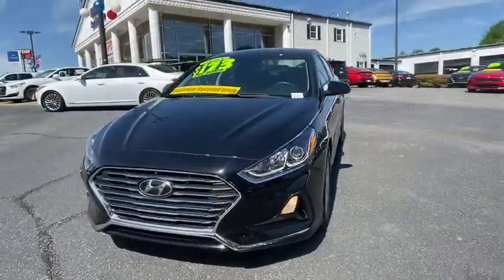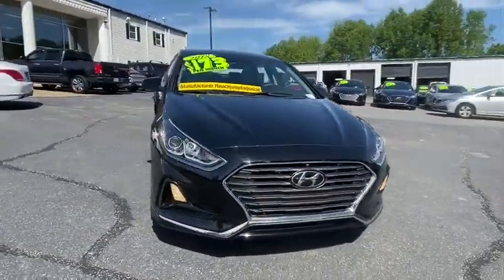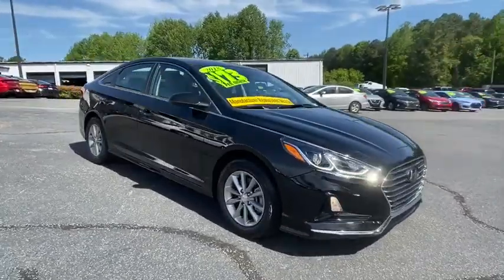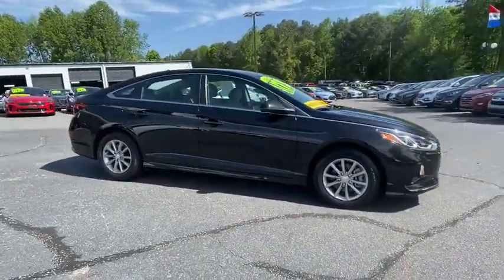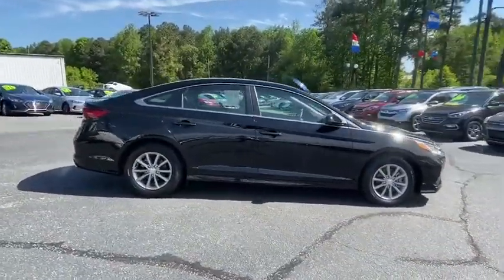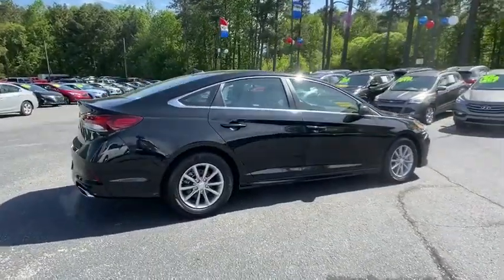2018 Hyundai Sonata Newnan, Peach Tree, Carrollton, Grantville, Palmetto, GA BH20070BX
Used 2018 Hyundai Sonata available in Newnan, Georgia at  at Southtowne Hyundai Newnan. Servicing the Peach Tree, Carrollton, Grantville, Palmetto, GA area.

800 Bullsboro Dr.

2018 Hyundai Sonata 4D Sedan SE Phantom Black FWD 6-Speed Automatic with Shiftronic 2.4L I4 DGI DOHC 16V LEV3-ULEV70 185hpbr**VEHICLE IS A BUYBACK THAT WAS REPAIRED BY MANUFACTURER & UNDER FACTORY WARRANTY** **AMERICAS BEST WARRANTY **ANDROID AUTO **APPLE CARPLAY **BACKUP CAMERA **BLUETOOTH HANDS-FREE **LOCAL TRADE-IN **PREMIUM AUDIO.brbrTHIS VEHICLE INCLUDES THE FOLLOWING FEATURES AND OPTIONS: 16 x 6.5J Aluminum Alloy Wheels 4-Wheel Disc Brakes 6 Speakers ABS brakes Air Conditioning AM/FM radio Blind spot sensor: warning Brake assist Bumpers: body-color Cargo Net Carpeted Floor Mats Delay-off headlights Driver door bin Driver vanity mirror Dual front impact airbags Dual front side impact airbags Electronic Stability Control Exterior Parking Camera Rear First Aid Kit Four wheel independent suspension Front anti-roll bar Front Bucket Seats Front Center Armrest Front reading lights Fully automatic headlights Illuminated entry Knee airbag Low tire pressure warning Occupant sensing airbag Outside temperature display Overhead airbag Overhead console Panic alarm Passenger door bin Passenger vanity mirror Power door mirrors Power steering Power windows Radio data system Radio: AM/FM/MP3 Display Audio Rear anti-roll bar Rear seat center armrest Rear window defroster Remote keyless entry Security system Speed control Speed-sensing steering Speed-Sensitive Wipers Split folding rear seat Steering wheel mounted audio controls Tachometer Telescoping steering wheel Tilt steering wheel Traction control Trip computer Variably intermittent wipers and YES Essentials Premium Cloth Seating Surfaces.brbrWe offer market based pricing so please call to check on the availability of this vehicle. We will buy your vehicle even if you do not buy ours. Open 7 Days a Week to Serve you. 9-8pm M-F 9-7pm SAT SUN. 1-5pm. SouthTowne is a family owned and operated full-service dealer serving the communities of Newnan Peachtree City Carrollton Griffin LaGrange Columbus Union City Morrow Riverdale Fayetteville and the rest of Greater Atlanta for more than 25 years. We are 100% committed to ensuring this will be the most pleasant car-buying and ownership experience youve encountered. We look forward to the opportunity to earn your business.brAwards:br  * 2018 KBB.com 5-Year Cost to Own Awards   * 2018 KBB.com 10 Best Sedans Under $25000   * 2018 KBB.com Best Family Sedans   * 2018 KBB.com 10 Most Awarded Brands